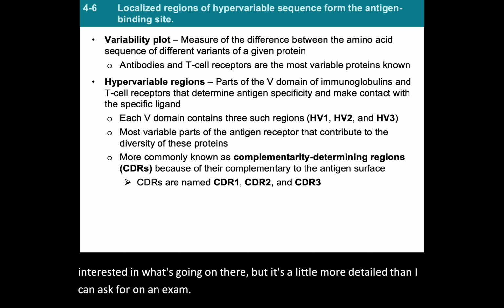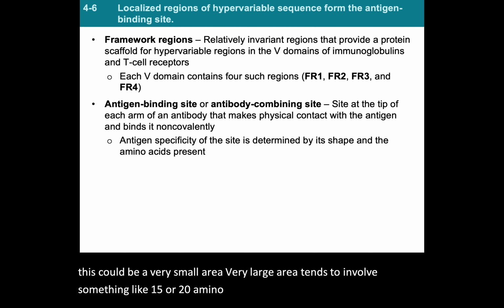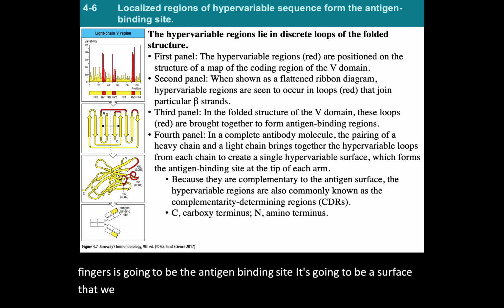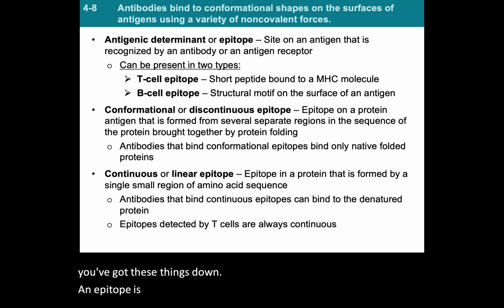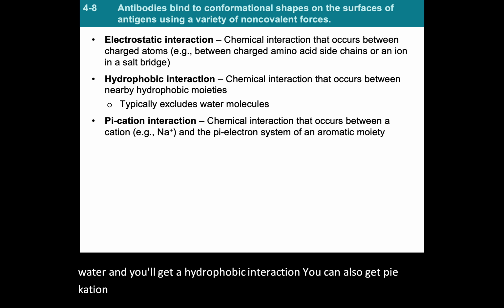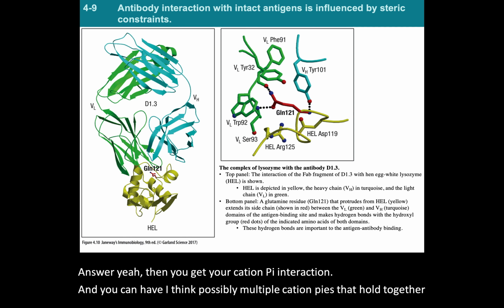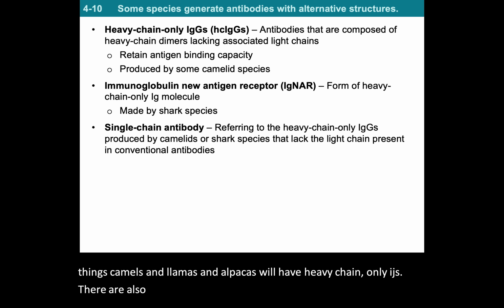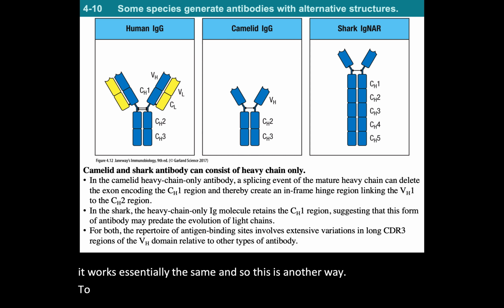BIOL 425 Chapter 4 part 3